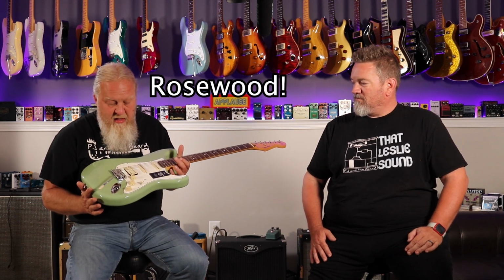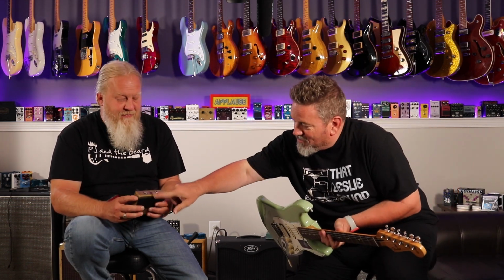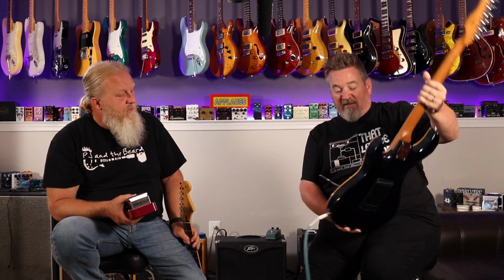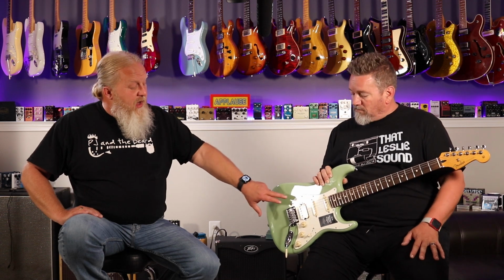Fender Player II Stratocaster HSS - HSS Guitars #1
In this episode, we check out the @fender Player II HSS Stratocaster. This episode is the first in a short series where we dive into HSS guitars. Follow along for some more HSS guitars in this price range.

Thanks, @zZoundsMusic for supporting the channel! Find the gear featured in this Episode at Zzounds:

0:00 - Bumper
0:10 - Introduction
1:05 - What do we like?
4:10 - What does it sound like?
6:07 - Beard’s first clip w/Greer Amps Black Fuzz, 1st position
7:41 - PJ’s first clip w/Pedal Pawn Chicken Quiff, 2nd position
8:43 - Beard’s second clip w/MuTron Micro Tron IV, 3rd position
9:16 - Setting up the first jam w/Lovepedal Vintage/Modern and G-Lab Warren Haynes Wowee Wah
10:37 - First jam, Beard takes the Player II Stratocaster for a spin
12:43 - PJ’s second clip w/Keeley Electronics Super Rodent, 1st Position
14:47 - Beard’s third clip w/Dawner Prince Pulse and Keeley Noble Screamer, 5th Position
16:17 - PJ’s third clip w/Walrus Audio Julia V2, 4th Position
17:16 - Setting up the final jam w/Keeley Noble Screamer
18:00 - Final thoughts

Final jam, PJ takes the Player II Stratocaster for a spin